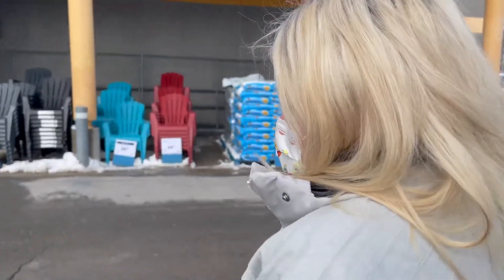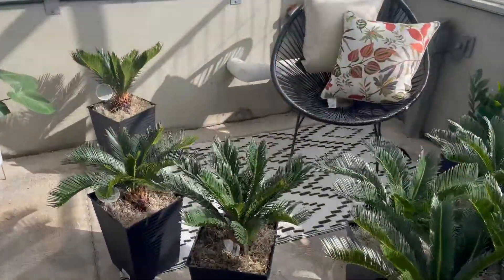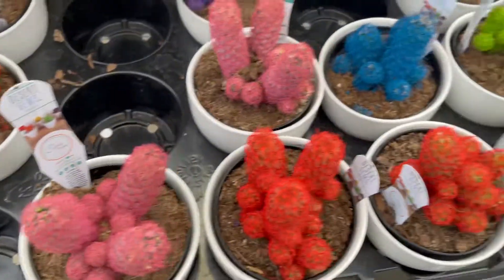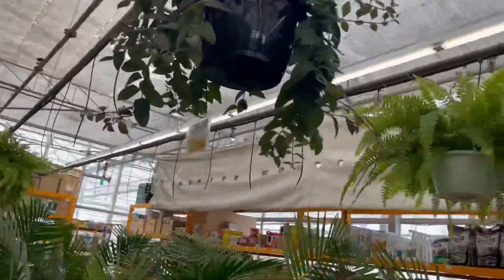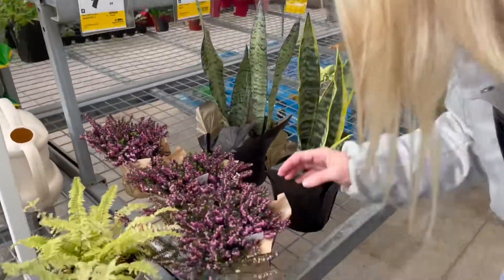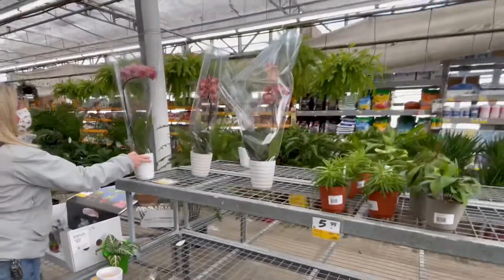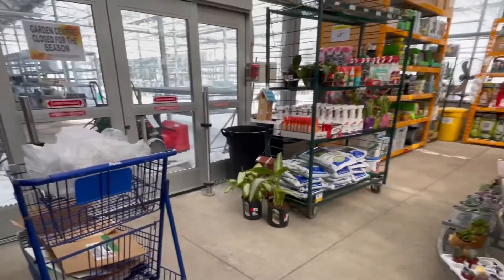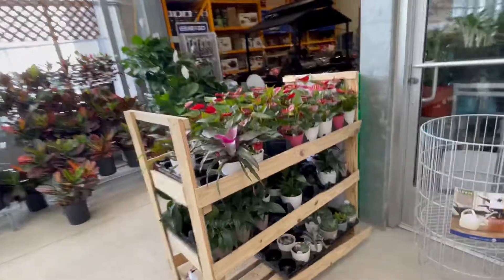We toured RONA garden centre greenhouse KINGSTON MARCH 2022 for tropical plant sales pots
(our Favorite Channels)